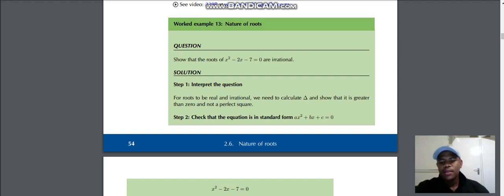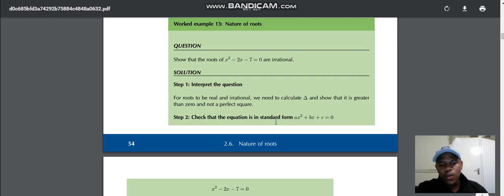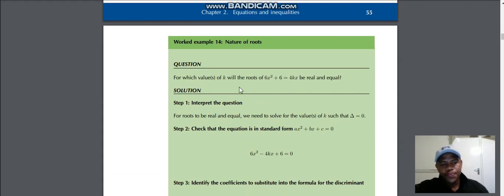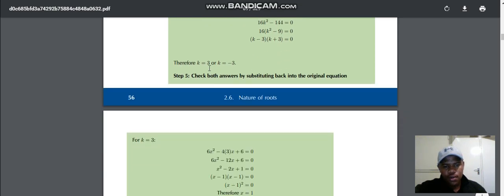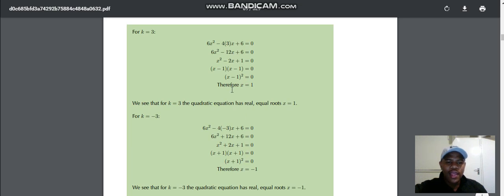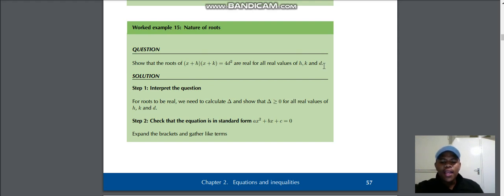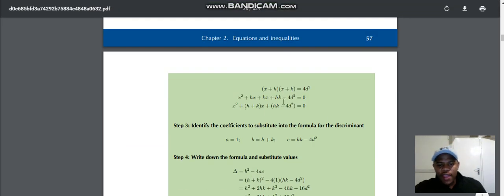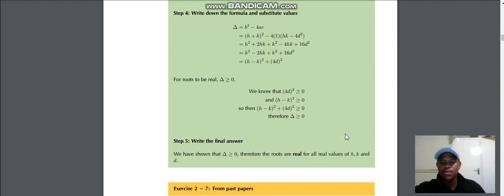11 Nature of roots II